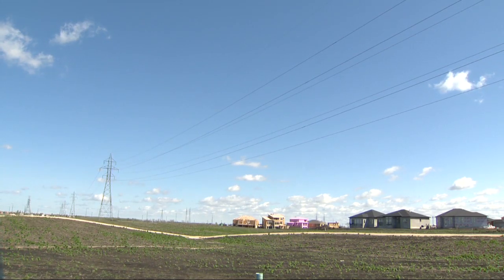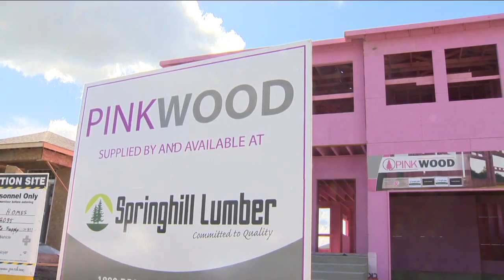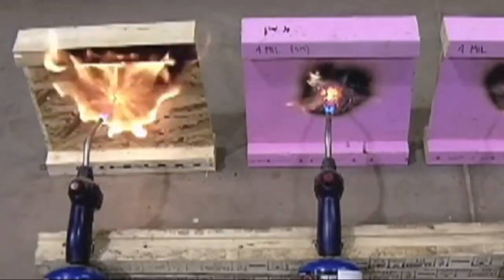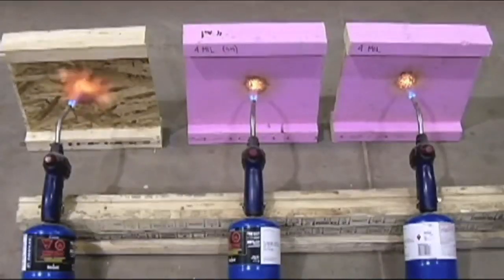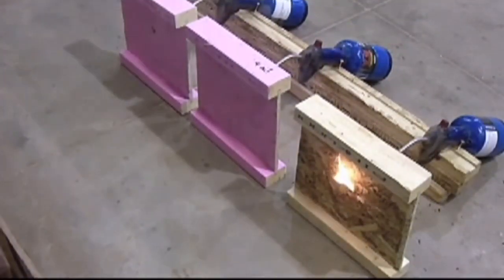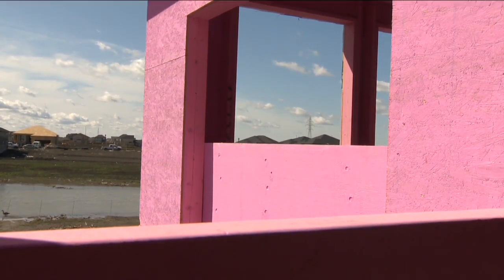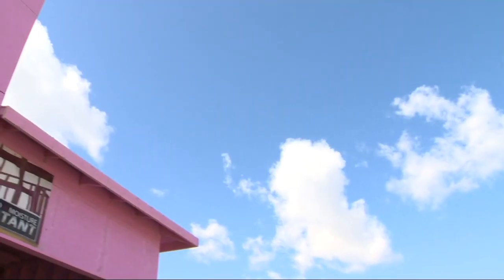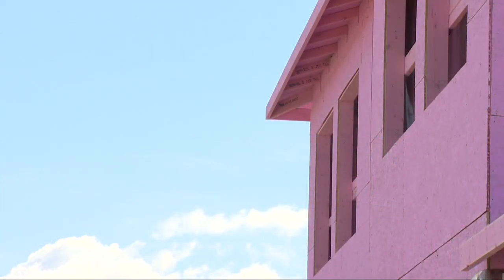Maric Homes builds house using Pinkwood in Winnipeg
Maric Homes of Winnipeg built the first fire, Mould and Moisture resistant house in Manitoba using Pinkwood.  Eva Kovacs Anchor from Global Winnipeg's Morning Show Interviews Blair Nutting VP of Sales and Marketing for Pinkwood.  Pinkwood is a fire, mould and moisture resistant